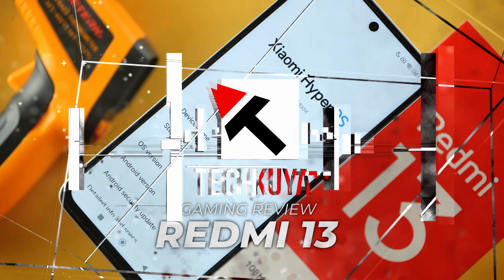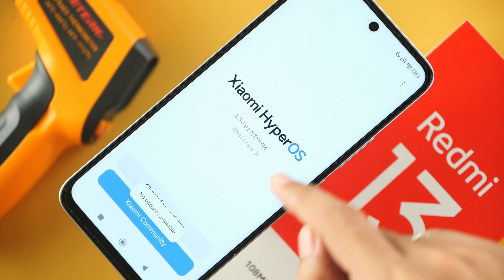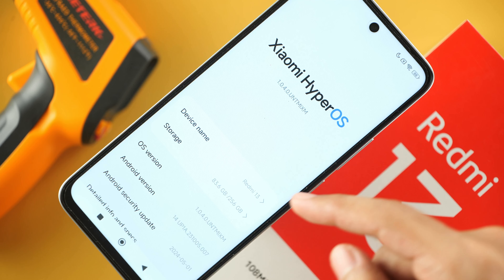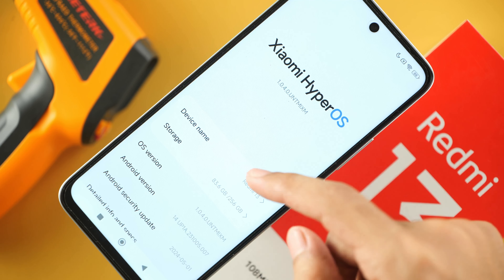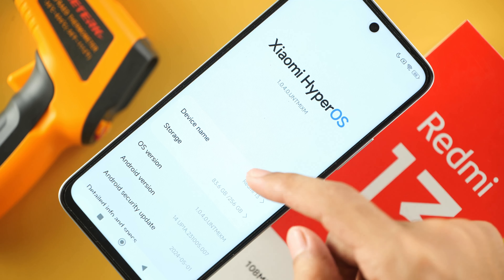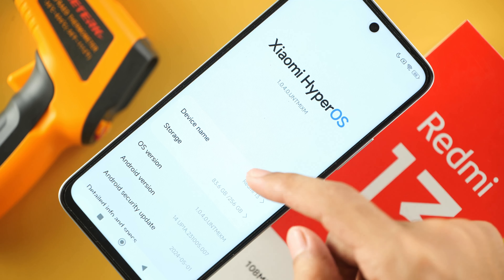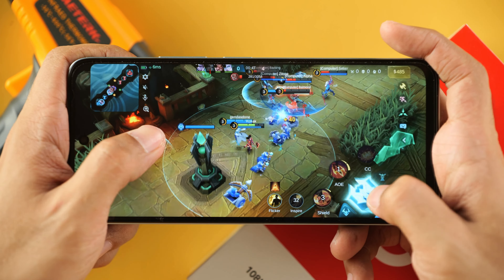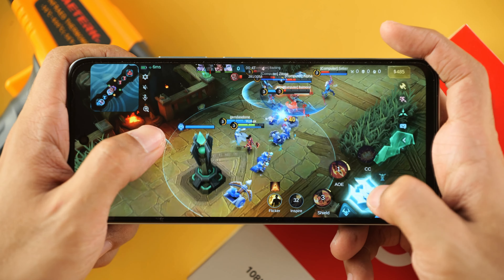Redmi 13 gaming: How good is the Helio G91 Ultra?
Introducing the Redmi 13, Xiaomi's latest mid-range phone. It packs a 108MP super-clear camera, sleek glass back design, and a 6.79-inch FHD+ display with 90Hz refresh rate, it delivers stunning visuals and smooth operation.

Powered by the MediaTek Helio G91-Ultra, it features a 5030mAh battery with 33W fast charging support.

Index:
00:36 Genshin Impact
02:04 PUBG Mobile
03:29 Mobile Legends (MLBB)
04:32 Carx Street
06:09 Thermals
06:49 Benchmarks